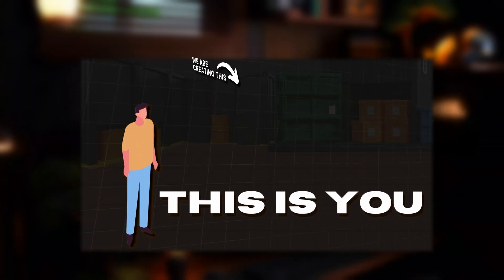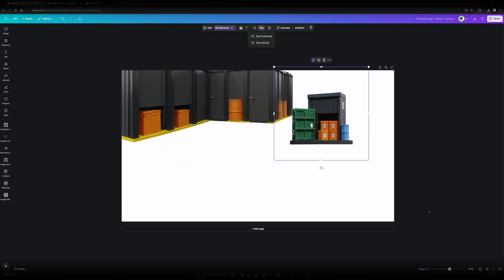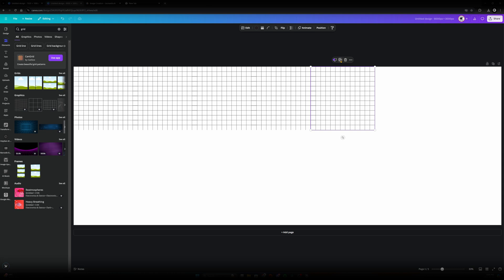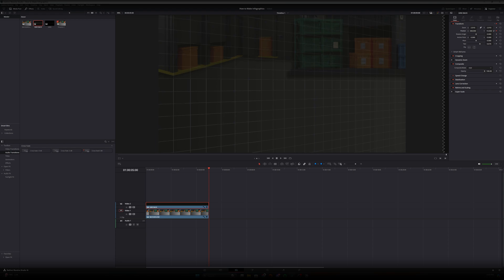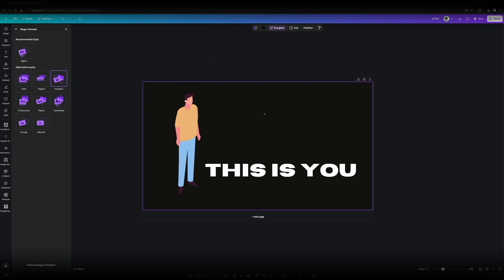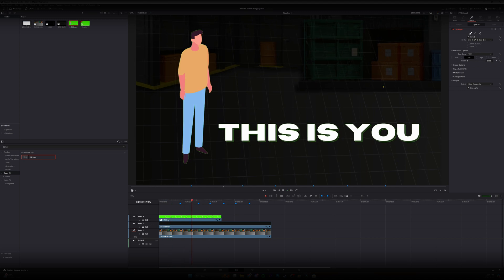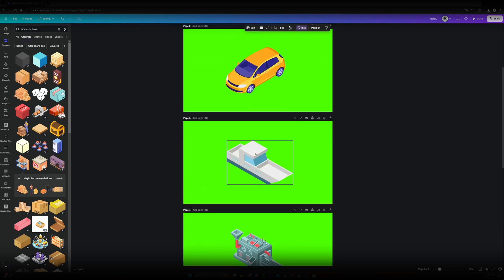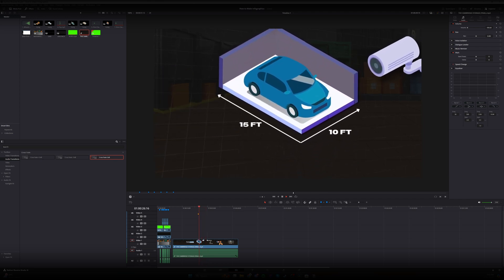Creating Animated Infographics In Davinci Resolve 20 - EASY METHOD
Learn how to create animated infographics in Davinci Resolve! I’ll guide you through the basics of building eye-catching animated infographics that you can use to enhance your content. Whether you want to edit explainer videos in Davinci Resolve, make animated explainer videos, or even create 2D animations for faceless YouTube channels, this tutorial has you covered.

I’ll walk you through each step—from setting up your elements in Davinci Resolve & Canva, to using animation tools that make your graphics pop, to the exact settings you need for a polished final product. My goal is to simplify creating animated infographics and show you techniques that are perfect for beginners and advanced users alike.

Get ready to transform your video content with this beginners guide to animated infographics in Davinci Resolve!

⌚️Timestamps:
0:00 Intro
0:26 Background Tutorial
3:50 Animated 2D Characters
7:30 Final Result